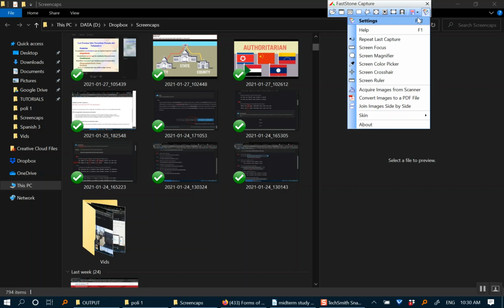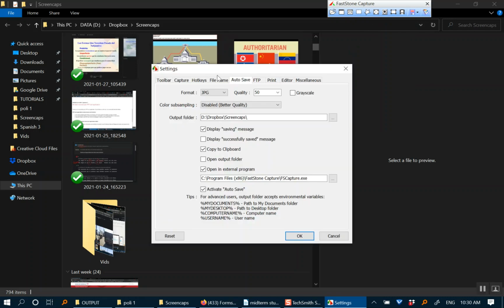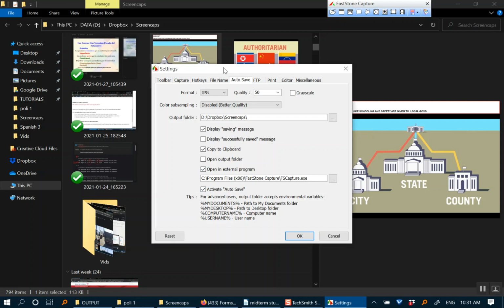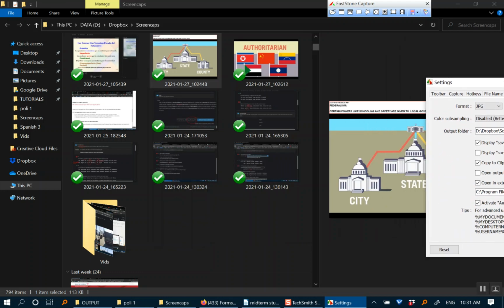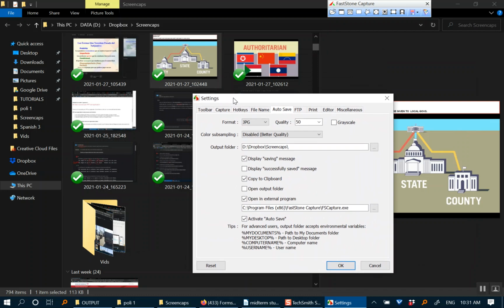Never loose a screenshotg again. How to set up autosave in FastStone Capture